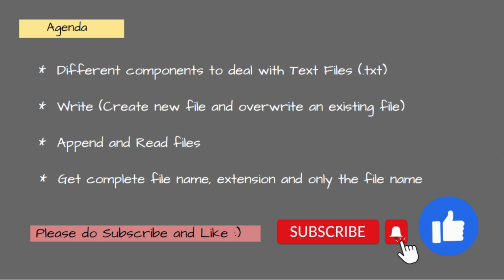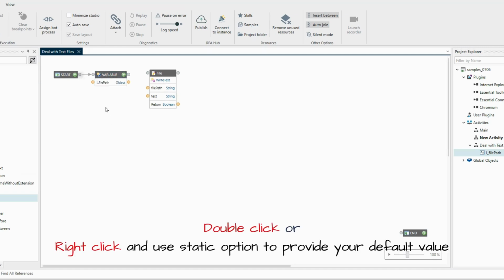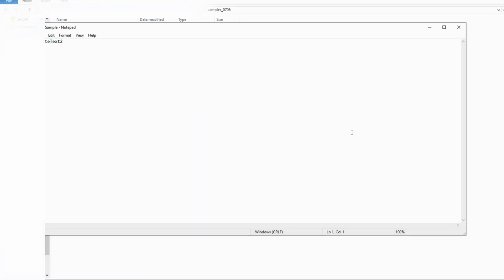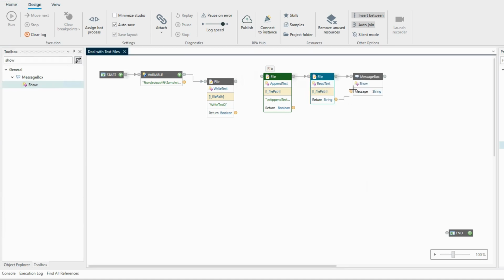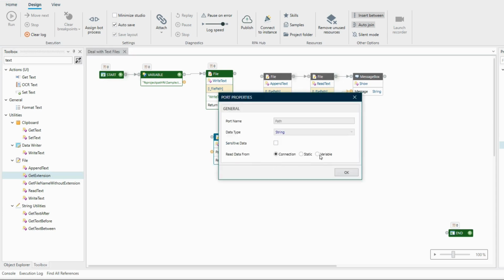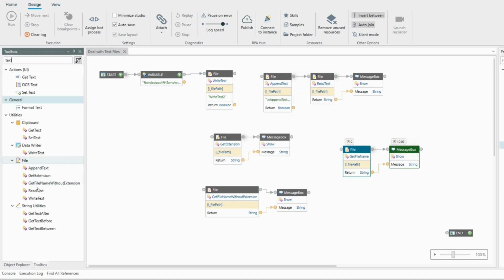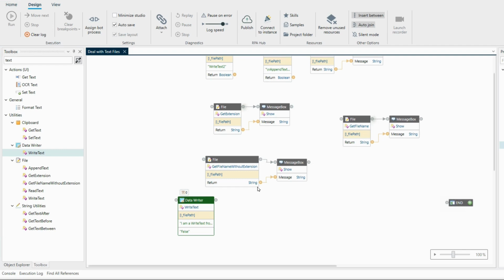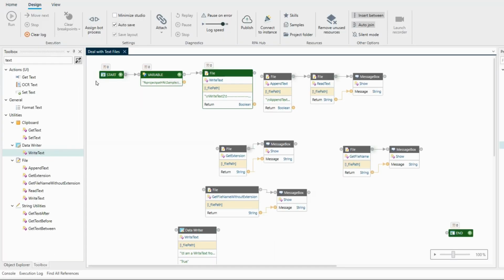File Components | Work with Text Files (.txt) | Read, Write, Append | ServiceNow RPA Studio